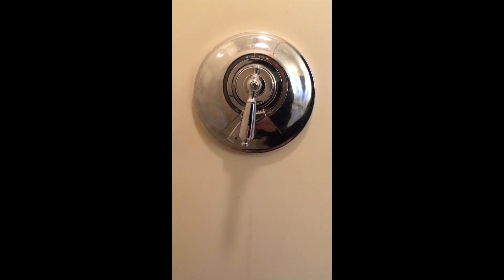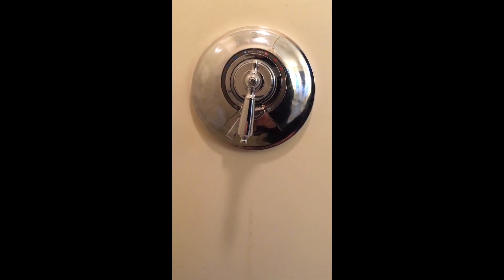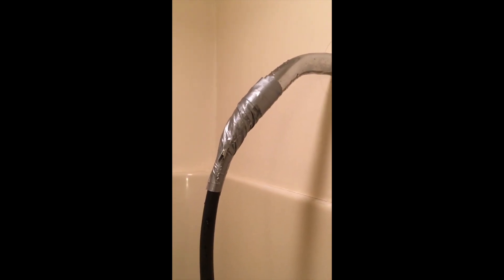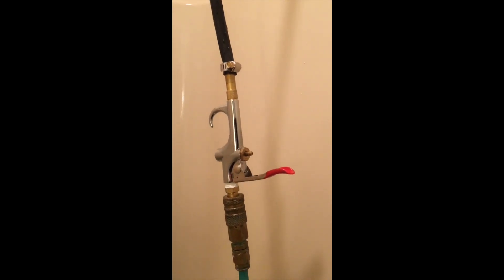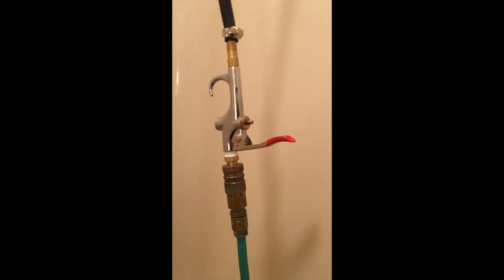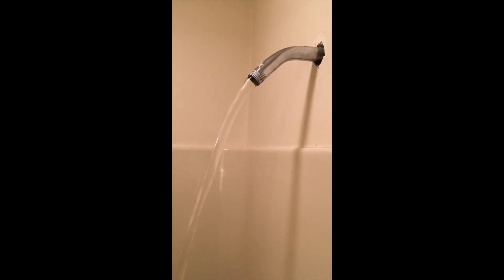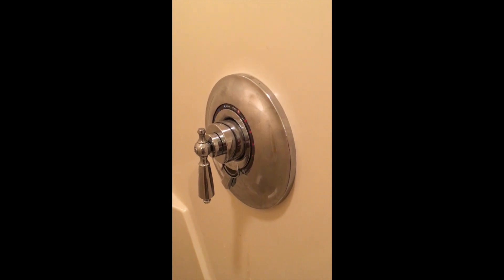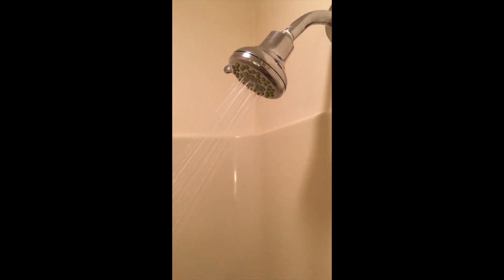blocked symmons valve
This video shows how to repair a blocked Symmons shower valve.  The usual replacement of the spindle cartridge and diverter valve did not solve the problem.   This shows how to clear out a blocked valve body due to mineral sediment.